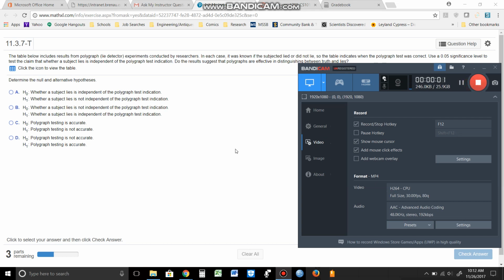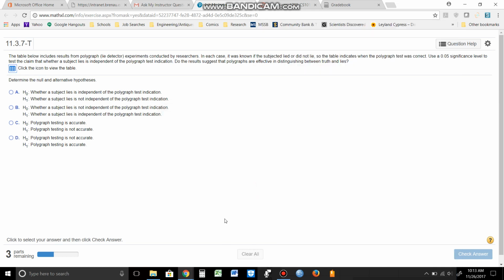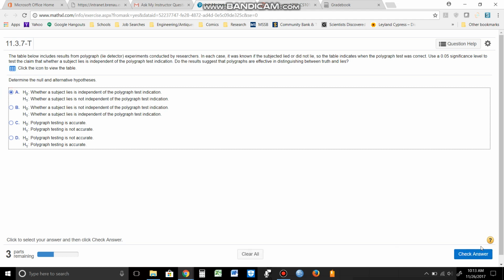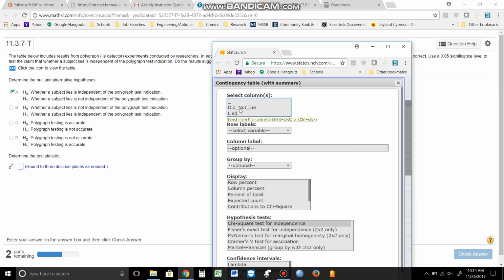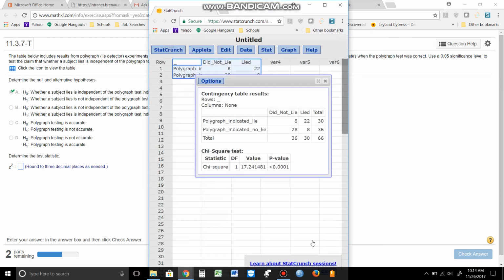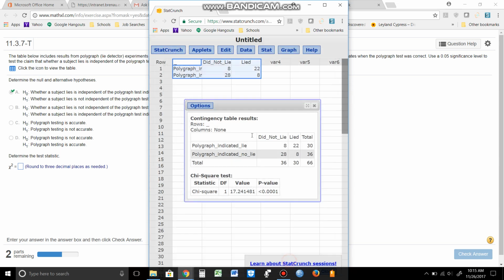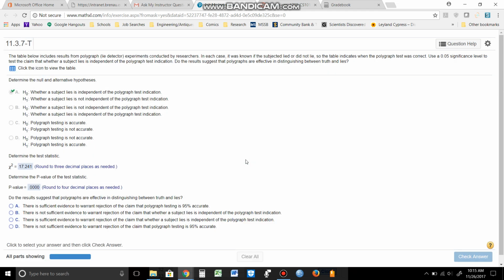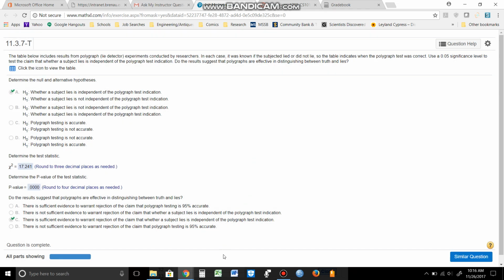205 11 3 7 statcrunch